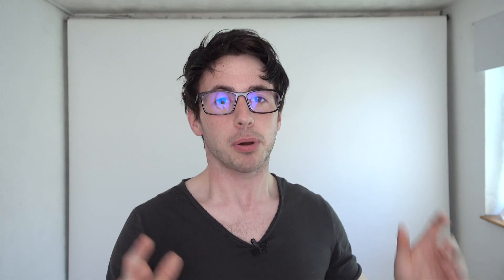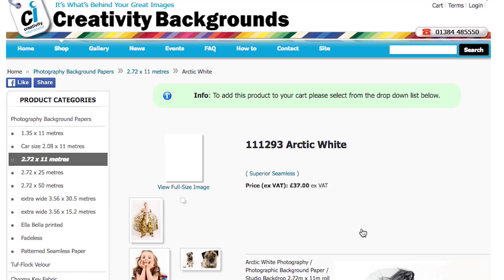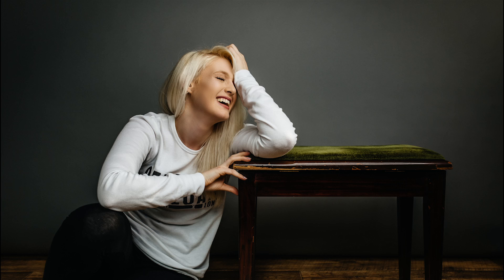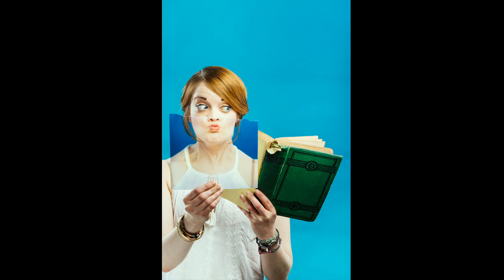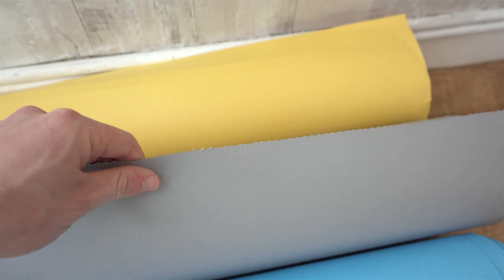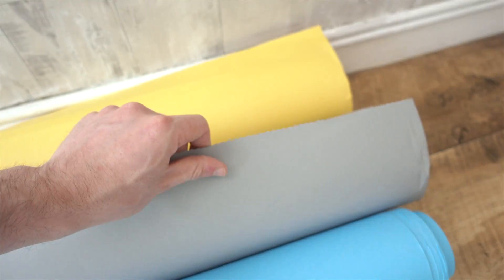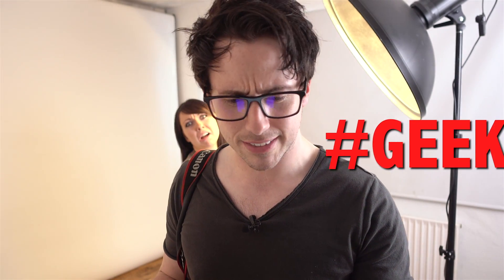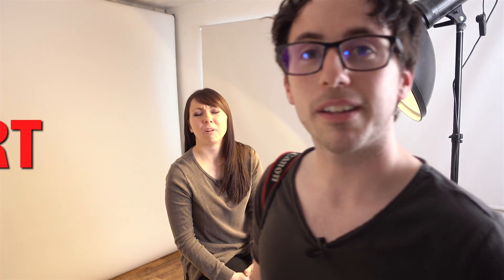Creativity Backgrounds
Photographer Tommy Reynolds highlights why he personally enjoys using our backgrounds, with a few hints and tips for people just starting out too!